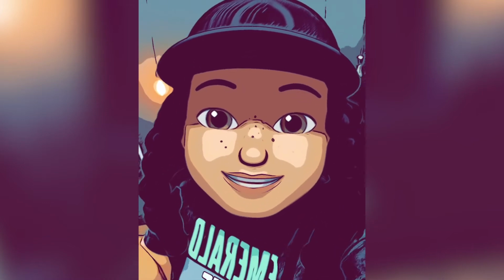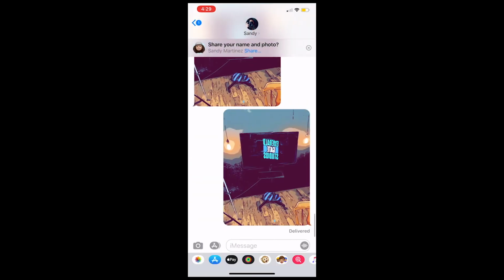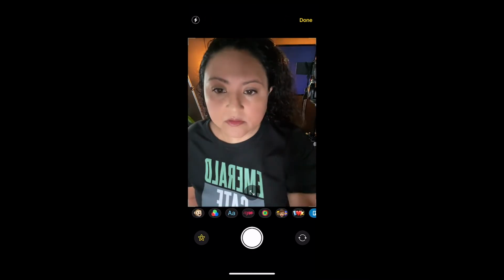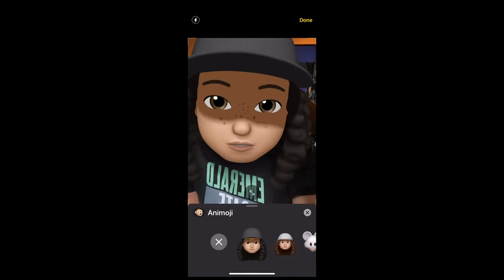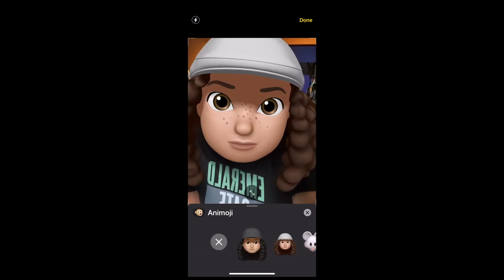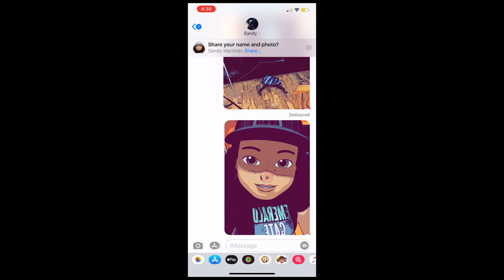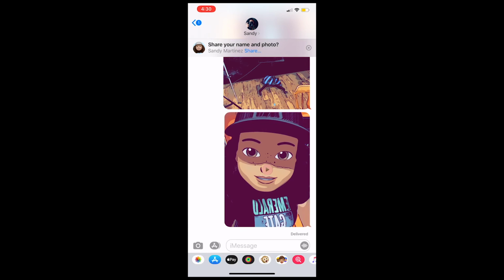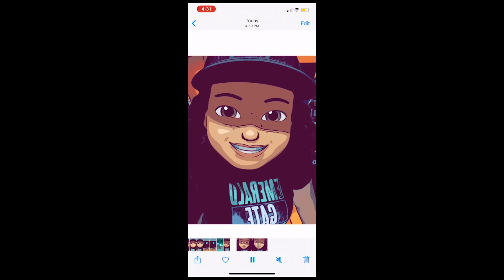Turn Yourself Into a Cartoon Character with your Iphone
How to turn yourself into a cartoon character with your iPhone.

✅ BUSINESS TOOLS

✅ Equipment We Use in Studio

2nd lens
Podcast Microphone
Mic Stand
External Hard Drive
Adobe Creative Cloud Student Discount

✅ CREATIVE COURSES